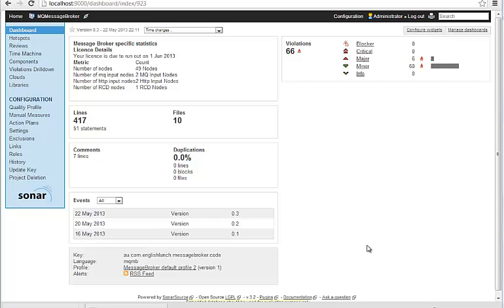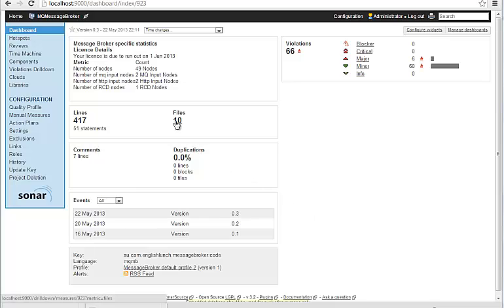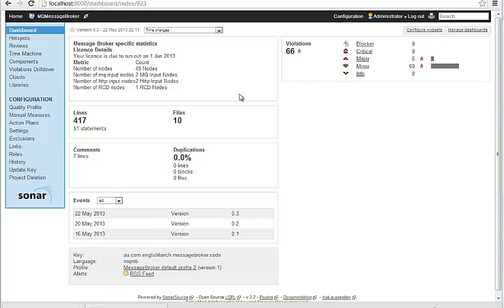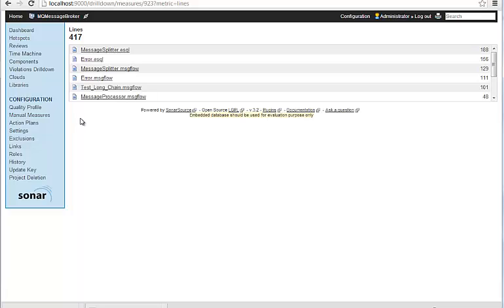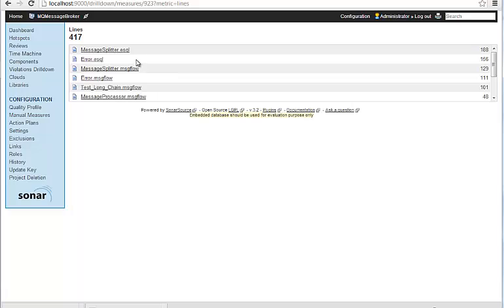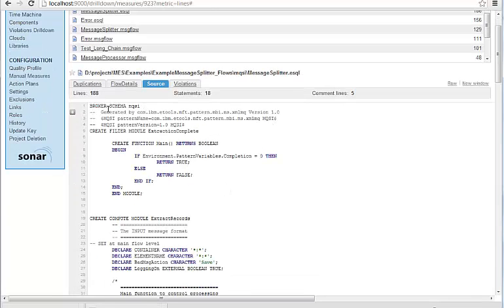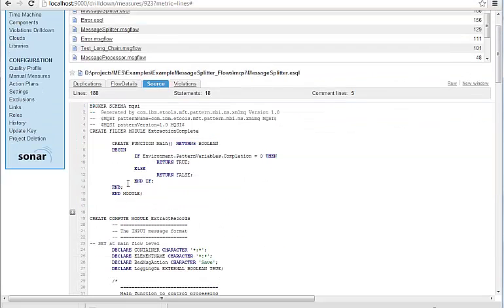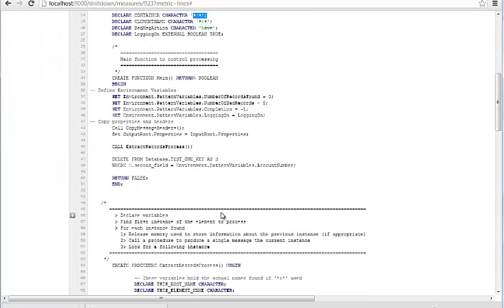esql 1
Tutorial for the analysis of ESQL code with MB-precise.